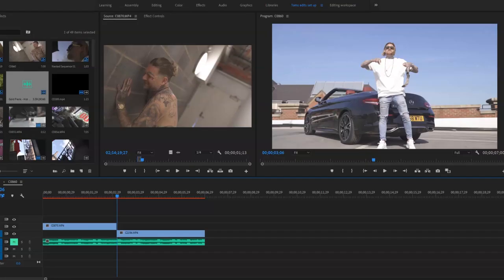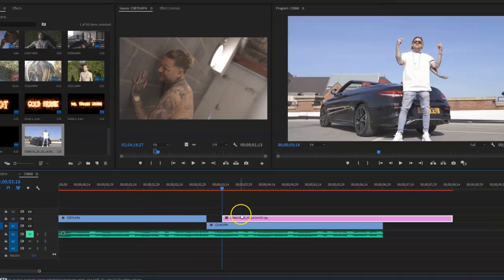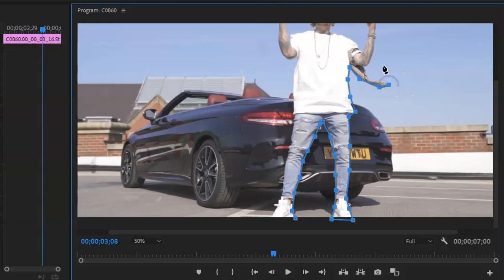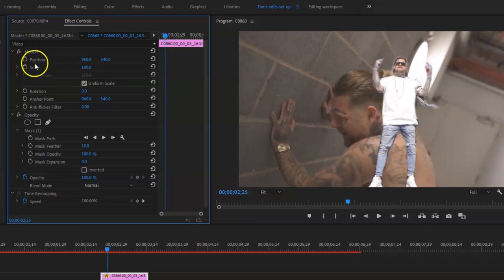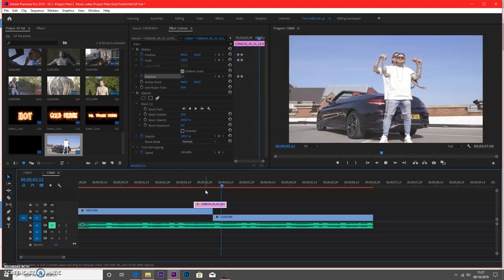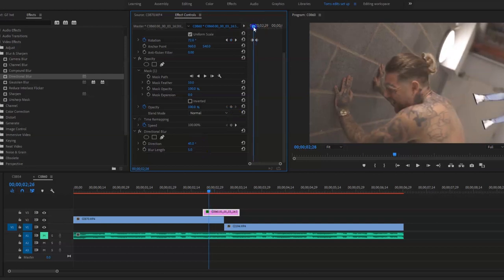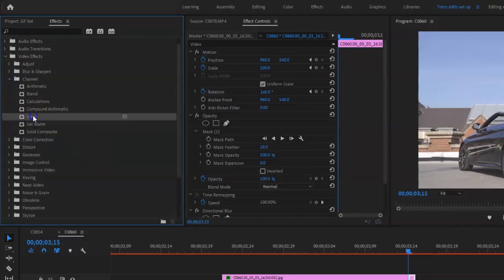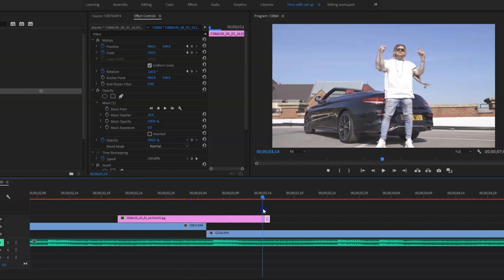EASY FREEZE FRAME MUSIC VIDEO EFFECT | Premiere Pro Tutorial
In this weeks video I go over a simple but effective music video trick, guiding you step by step to achieve the awesome effect.